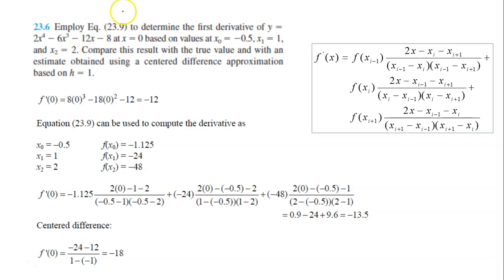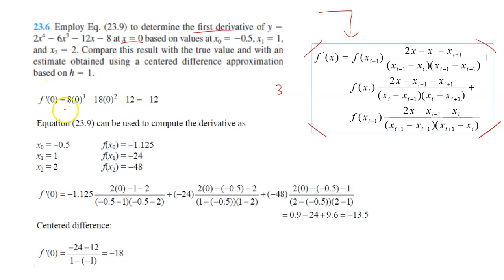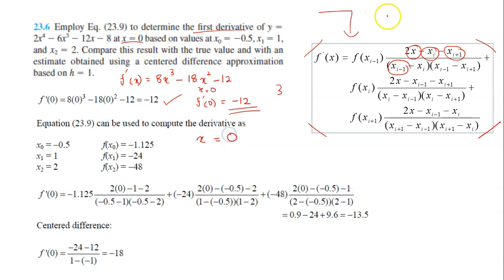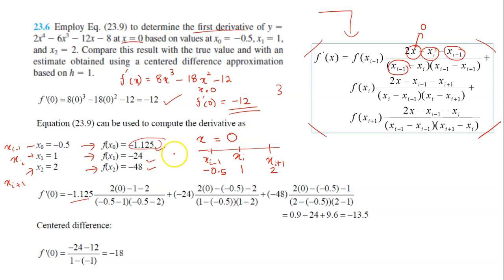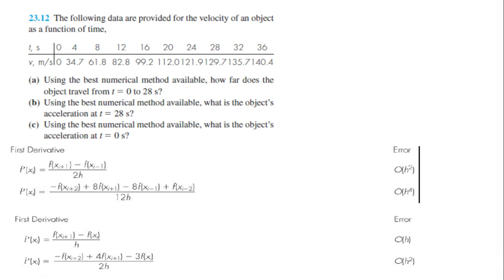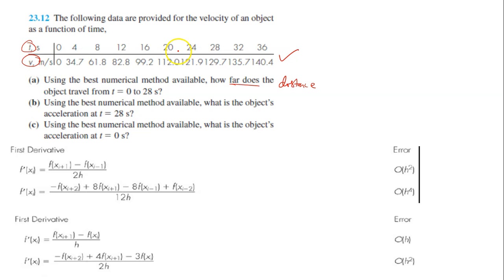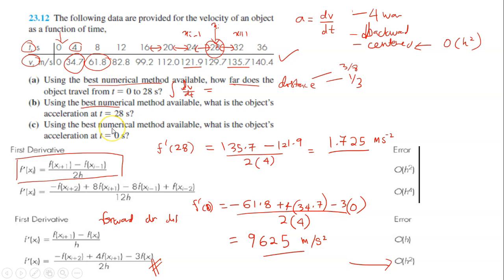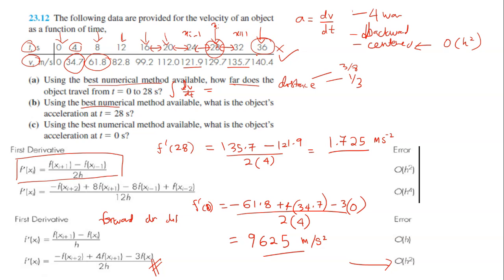Numerical Differentiation - Examples